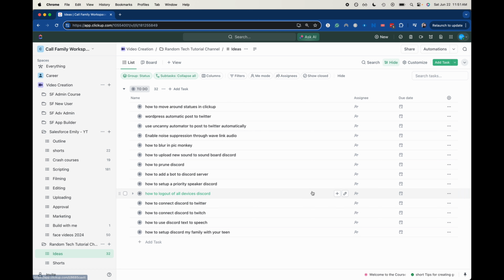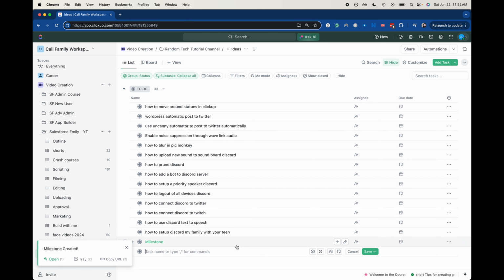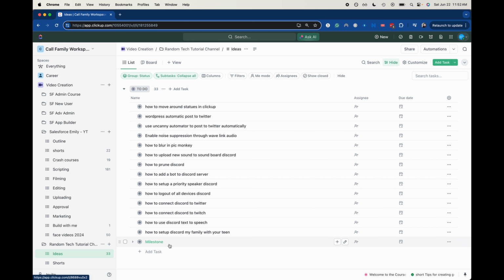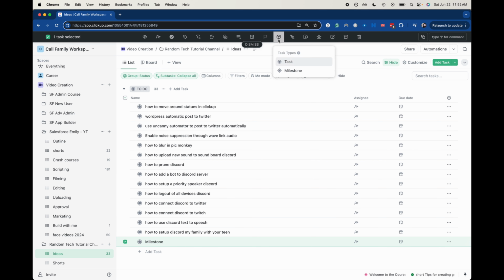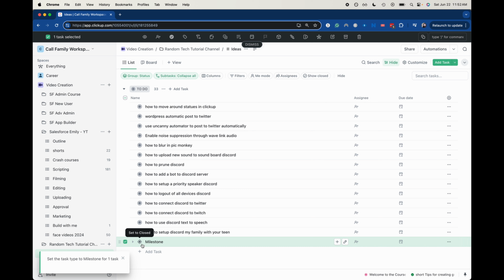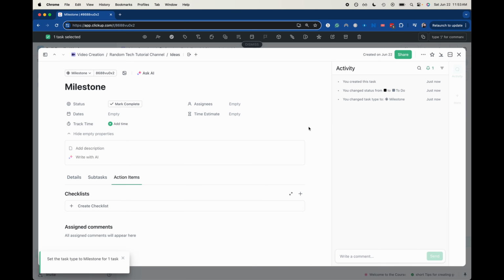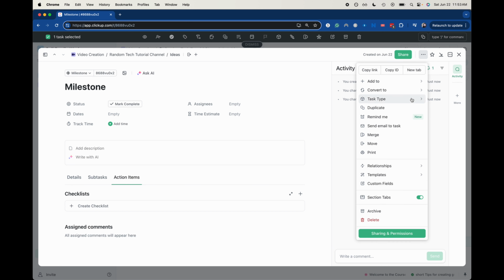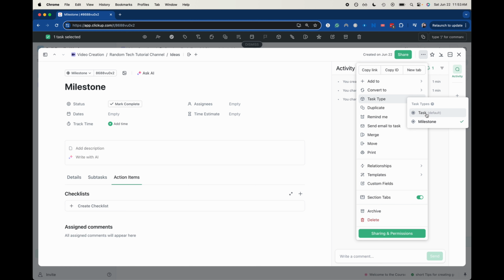Create a Milestone in Clickup | How to do milestones in Clickup | Clickup Automation Tutorials